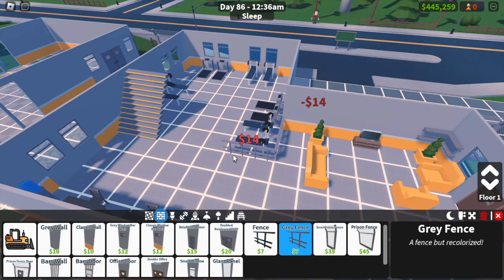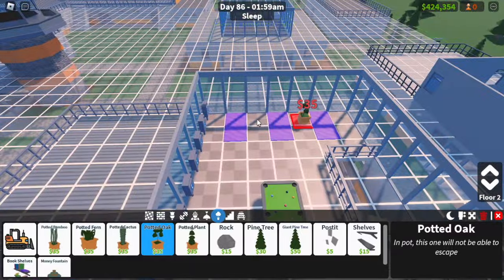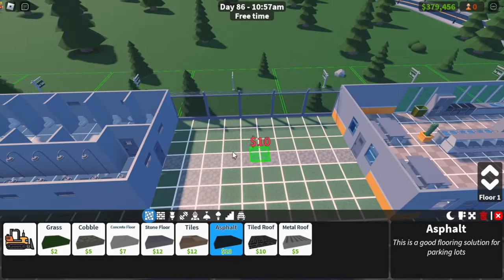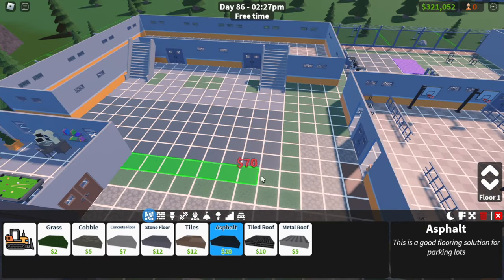Let's Build a BIG PRISON! (My Prison)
Redeem the codes “robber”, “seniac”, “securityclass”, & “liveevent” for extra money in-game! Today, we’re expanding our old tycoon and discussing the new security update 👮

00:00 Promo Codes
00:09 Layout
01:29 Buildings
03:58 Decoration
07:09 Tour